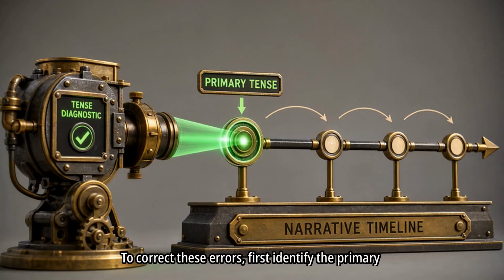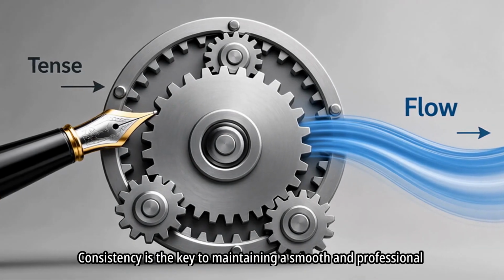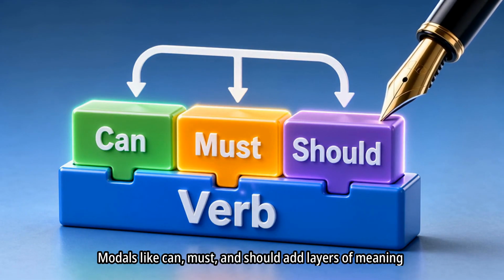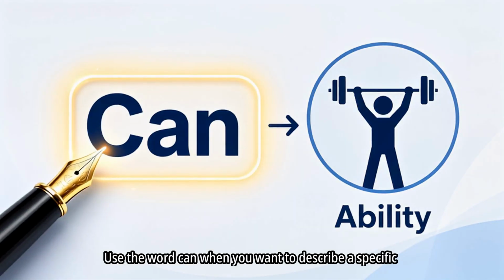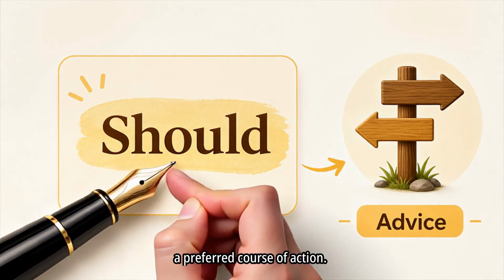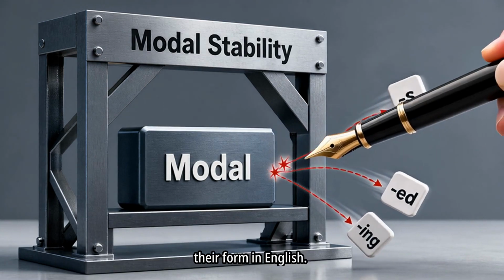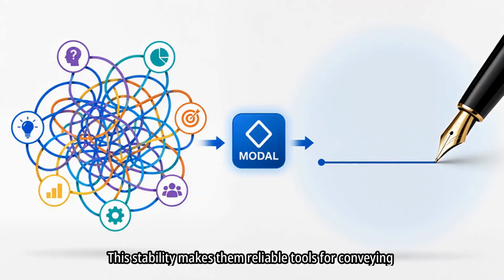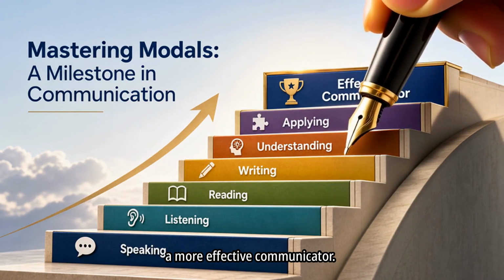Mastering Verb Tenses and Modals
Ever get confused by verb tenses or when to use modals? This video breaks down the tricky world of verb tenses, focusing on the Past Perfect and how to avoid awkward shifts in your writing. We'll also dive into principal modals like 'can,' 'will,' and 'should,' showing you exactly how to use them for clarity and impact. Ready to master your grammar?